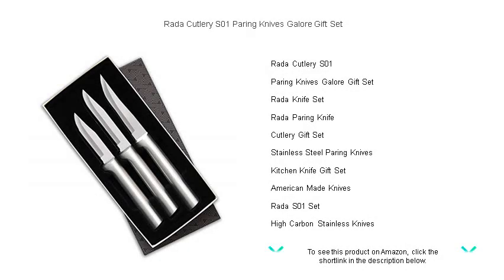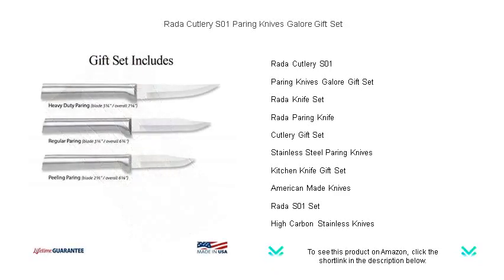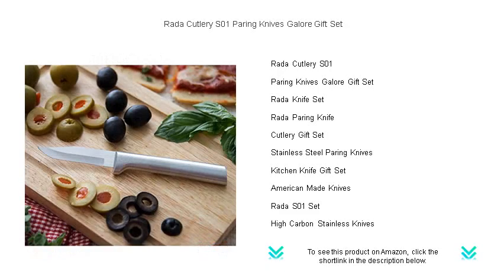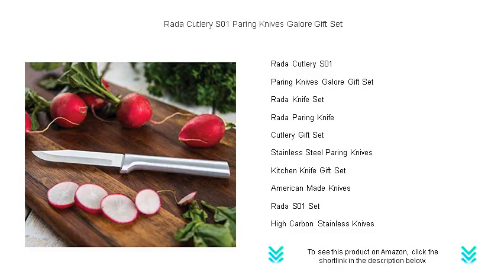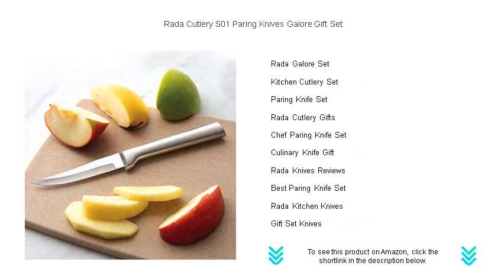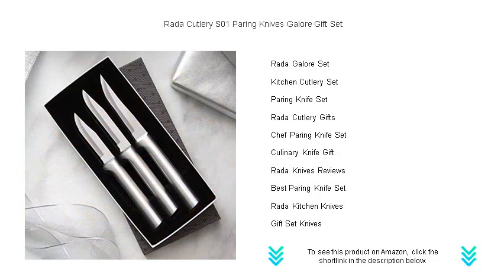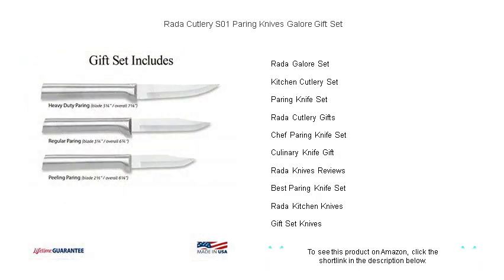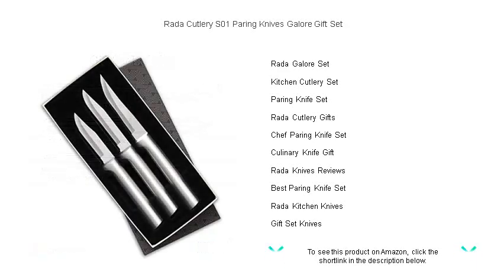Rada Cutlery S01 Paring Knives Galore Gift Set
- to see this product on Amazon!

With the Rada Cutlery S01, home chefs can enjoy versatile and durable blades that enhance their kitchen experiences through precision and reliability in every slice.

A Paring Knives Galore Gift Set is the perfect present for any culinary enthusiast seeking to upgrade their kitchen with reliable and essential tools.

The Rada Knife Set features superb craftsmanship, providing chefs with unmatched sharpness and durability for all their culinary creations.

Renowned for its precision, the Rada Paring Knife is a must-have kitchen tool that's perfect for peeling fruits, chopping herbs, and slicing vegetables.

Elevate any special occasion with a Cutlery Gift Set, offering elegant and practical kitchen tools that will be cherished by anyone who enjoys culinary arts.

Stainless Steel Paring Knives are a kitchen investment that ensures longevity and precision, catering to meticulous cooks who value quality cutlery.

A Kitchen Knife Gift Set makes the ideal gift for both amateur food enthusiasts and professional chefs looking for dependable, high-quality blades.

Celebrate culinary craftsmanship with American Made Knives, reflecting a commitment to precision and performance within professional and home kitchens alike.

Infuse any event with excitement by gifting the Rada S01 Set, known for its unbeatable sharpness and versatility, satisfying both novice and experienced cooks.

High Carbon Stainless Knives combine the benefits of superior edge retention and corrosion resistance, offering chefs a reliable tool to achieve culinary excellence.

The Rada Galore Set is a comprehensive solution for any cooking needs, promising durability and precision to enhance all kitchen endeavors.

Every home chef deserves a Kitchen Cutlery Set that combines style and functionality, providing all the essential blades needed for cooking triumphs.

Designed for precision and control, the Paring Knife Set is an essential addition for chefs dedicated to achieving culinary accuracy in their dishes.

Rada Cutlery Gifts are valued for their exceptional quality and functionality, making them a popular choice for weddings, anniversaries, or housewarming events.

The Chef Paring Knife Set provides chefs with the tools needed for detailed tasks, such as slicing garlic or peeling ginger, ensuring every cut is expertly executed.

Selecting a Culinary Knife Gift is a thoughtful way to celebrate the talent and passion of any aspiring or professional chef, fulfilling their kitchen needs with quality.

Rada Knives Reviews consistently highlight the brand's commitment to quality and reliability, earning them a steadfast reputation among culinary professionals and home cooks.

Acknowledged for its supreme quality, the Best Paring Knife Set promises precision and ease, providing an indispensable tool for slicing fruits and vegetables.

Rada Kitchen Knives are praised for their balance and sharpness, making them an essential component of any well-stocked kitchen workspace.

Gift Set Knives offer the perfect blend of beauty, utility, and quality, making an impressive statement for those who appreciate fine craftsmanship in their culinary tools.